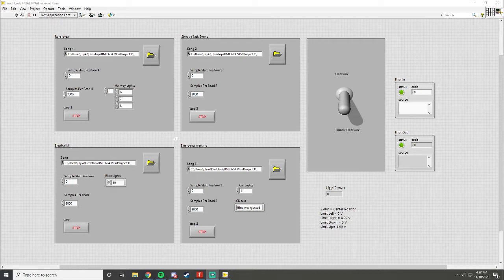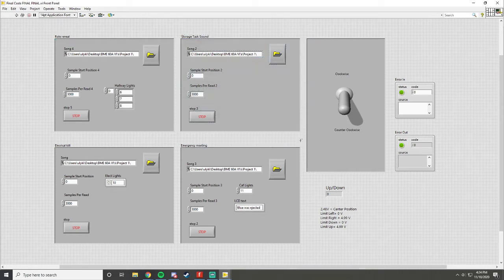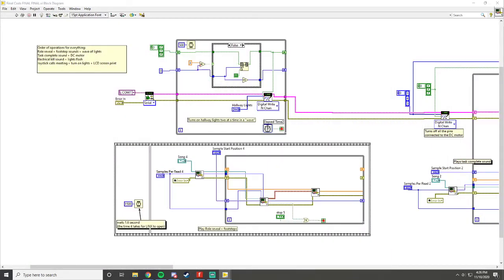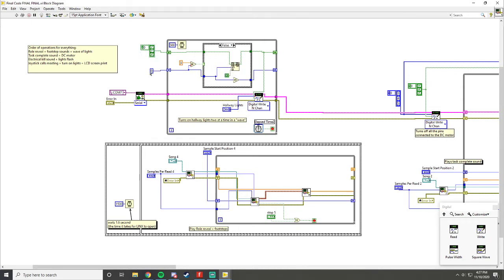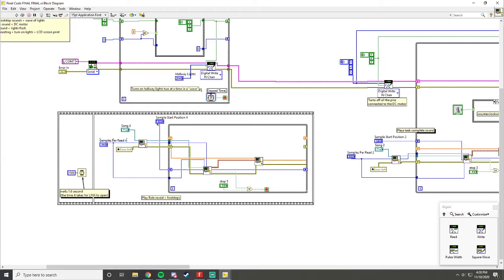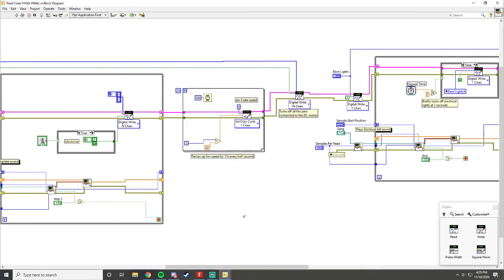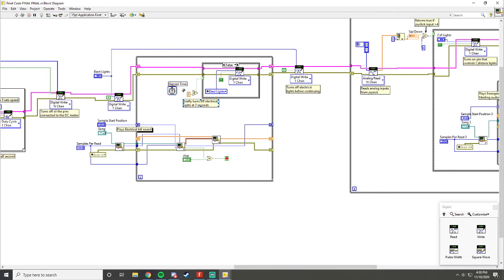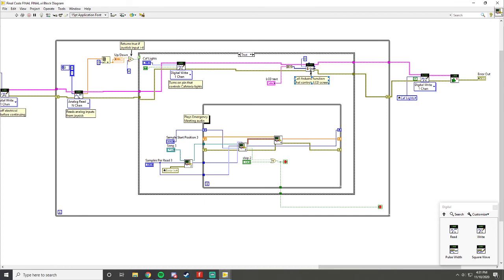CODE for BME 60A Halloween Project - Group 22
Video explanation for how our Halloween display runs.